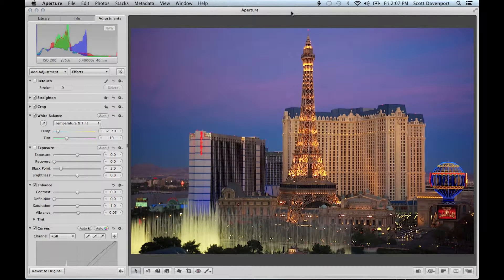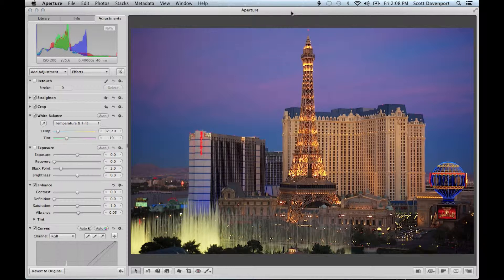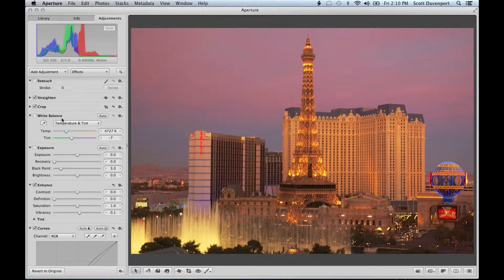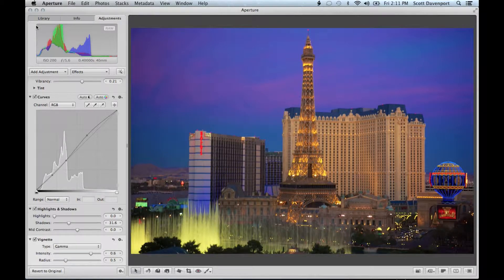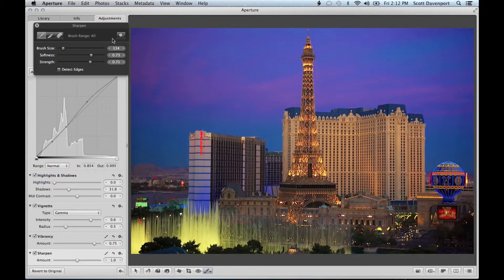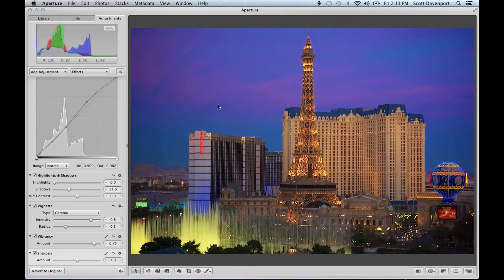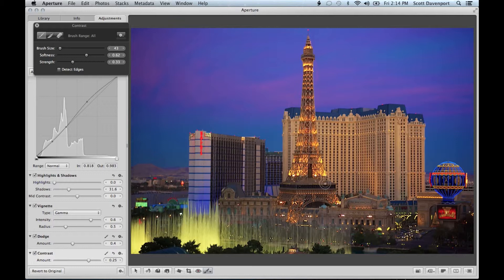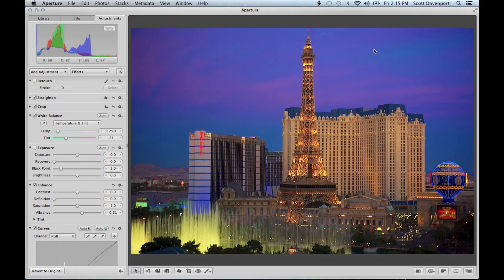Aperture Experiences - Back To Basics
Although Aperture offers lots of expert techniques for fine tuning your images, don't forget the basics. A few adjustments can greatly improve a photo - and in just a few minutes